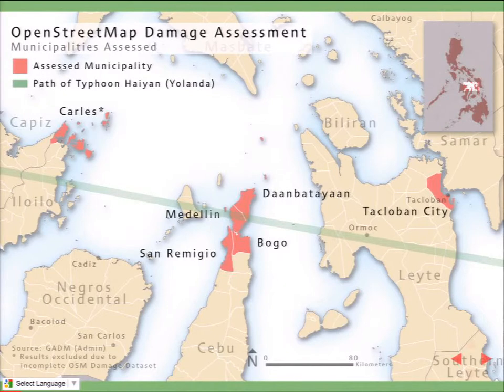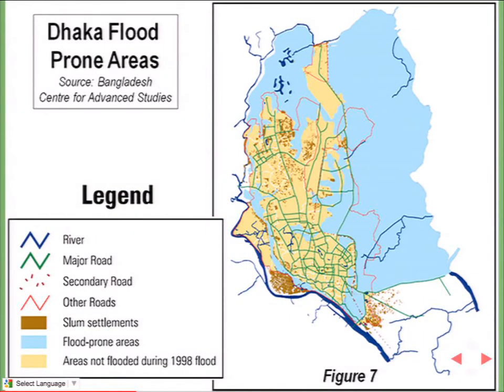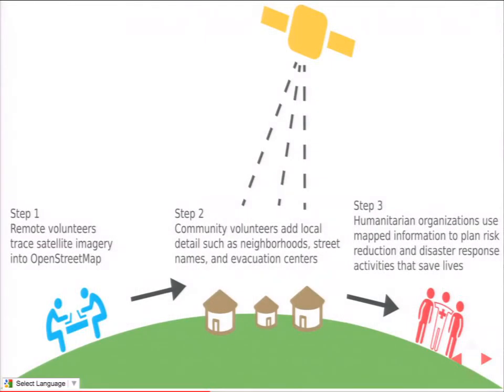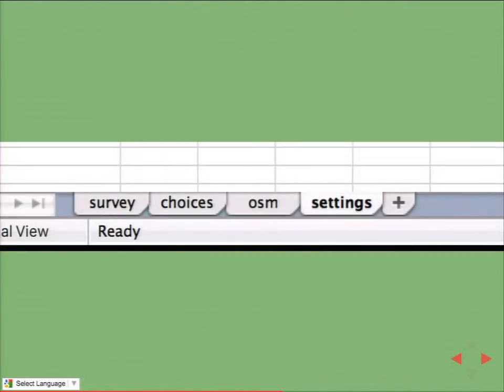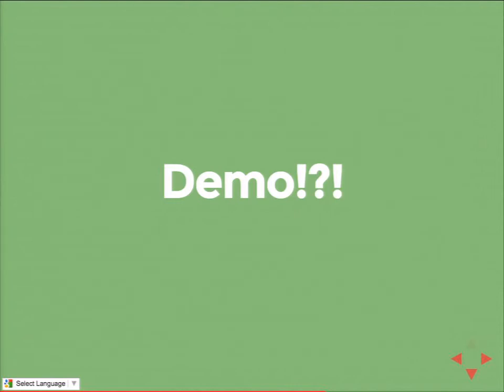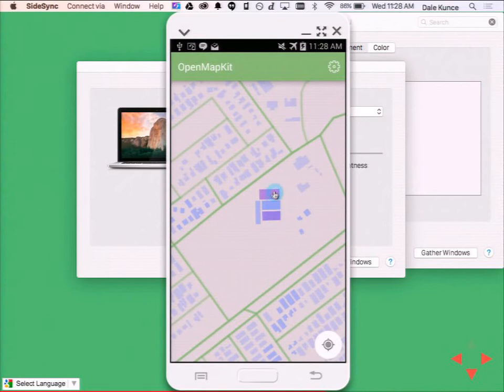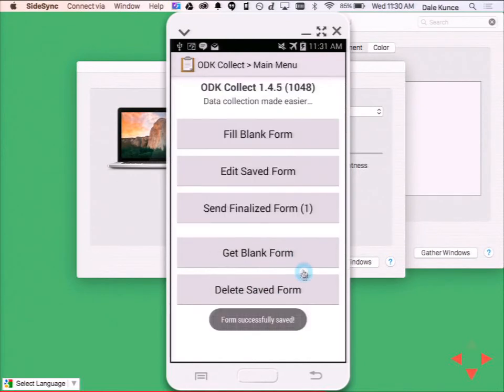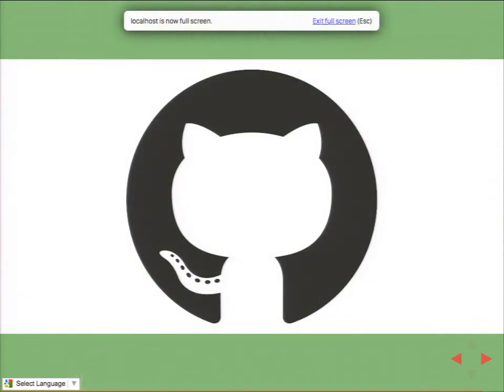OpenStreetMap Survey Assessment Tools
by Dale Kunce

After Typhoon Haiyan the American Red Cross conducted an assessment and ground truthing of OpenStreetMap data, the results we not great. One of the key findings was the need for a tool to improve both the quality of the original data and ground truth teams ability to rapidly gather data in the critical hours after a disaster. Working with USAID the Red Cross has developed this tool. Built on OpenDataKit and other FOSS components the app allows users to build and answer survey questions about OpenStreetMap objects. This talk will go over the need for the application, various design decisions, system architecture, and show a prototype of the application.